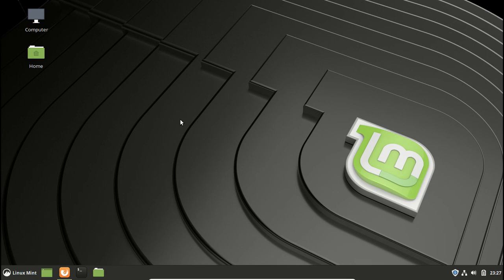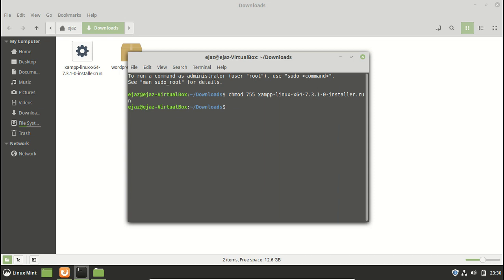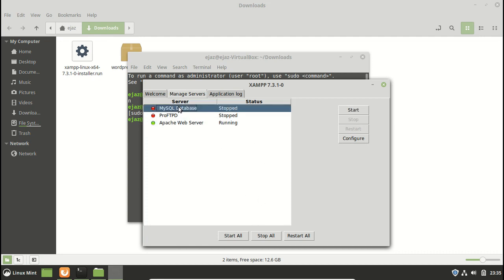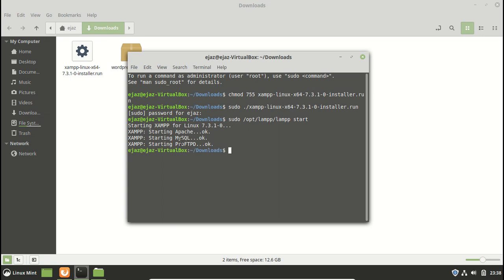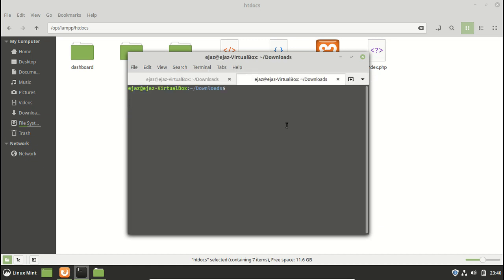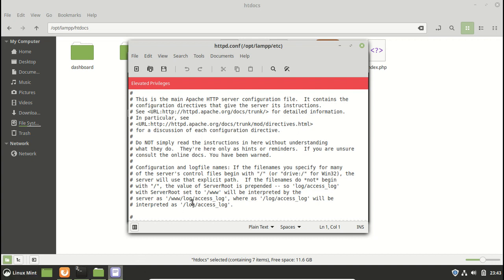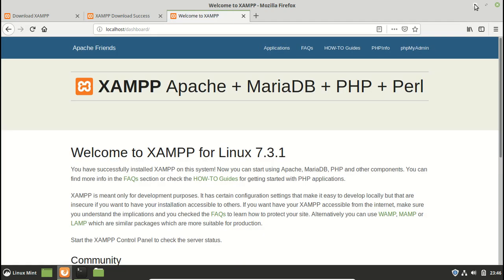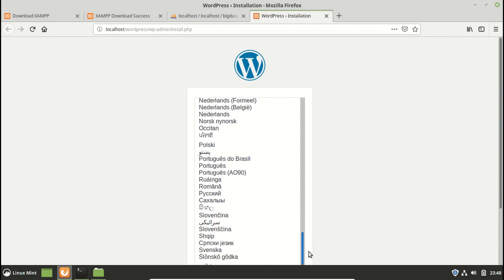how to install XAMPP properly on Linux Mint / Ubuntu / any Debian based distros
This is a guide video on how to install XAMPP on Linux Mint / Ubuntu / any Debian based distro. XAMPP is a collection of softwares like Apache, MariaDB, PHP and many more that creates a local web server that helps web developers to test their web application locally without deploying it on live server. Web Developer who are planning to switch their OS (Operating System) from Windows to Linux sometimes find it hard to install XAMPP on Linux. Here we are trying to help them by showing it step by step.

Please do not rush and watch the entire video. After installation of XAMPP make sure to change the ownership of folder [htdocs]. Also make the changes in [httpd.conf] file

in your favorite browser and download the latest version of LAMPP software that you want for Linux Mint / Ubuntu / Any Debian based distros.